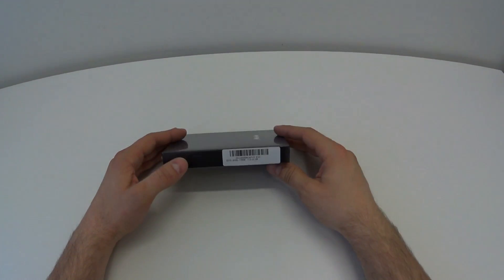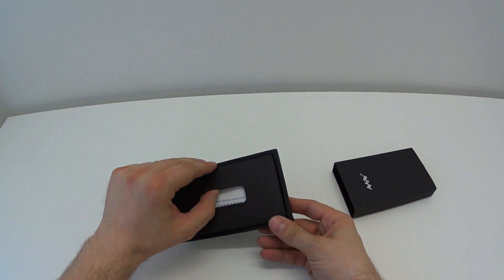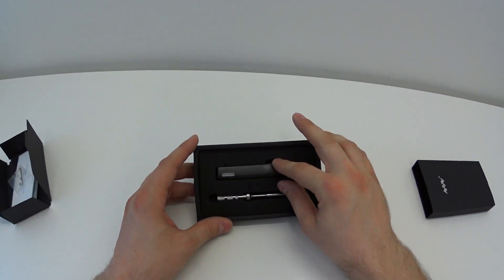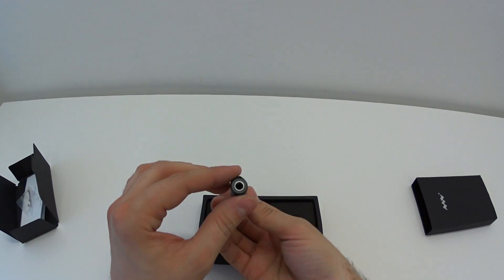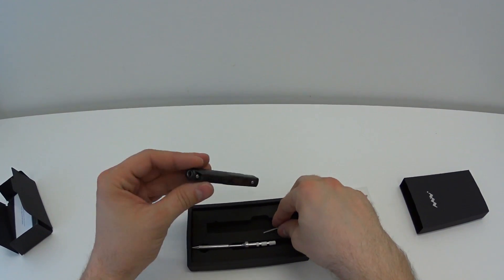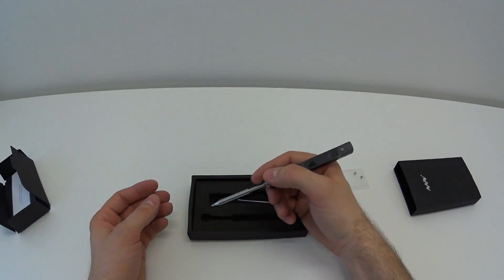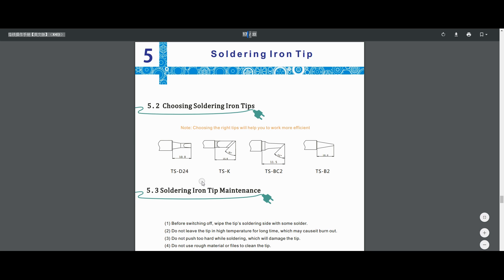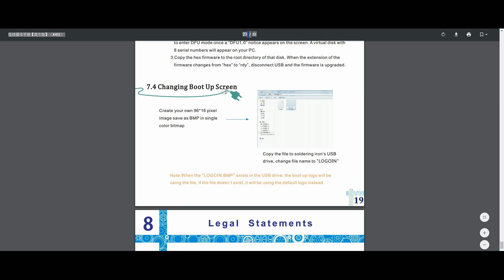ts100 soldering iron review Cheap OLED programmable soldering iron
Guys this small soldering iron rocks! Check it out! Its very useful and cheap. If you want to purchase check link and coupon down below. Awesome little device with some power! :)

$192.23 Xiaomi Mi A1 4GB Global (code: 3BGMIA1464)